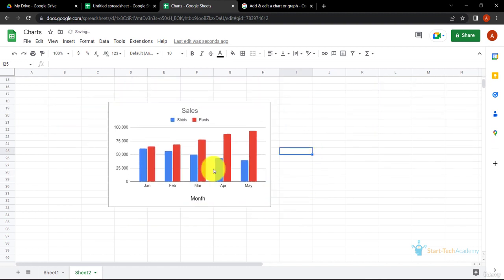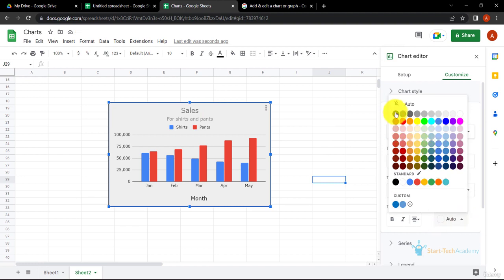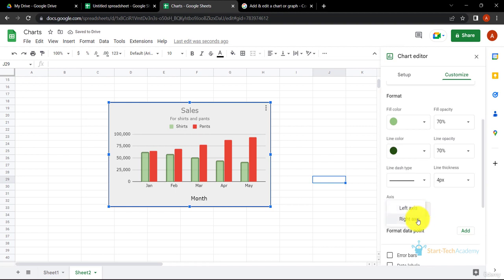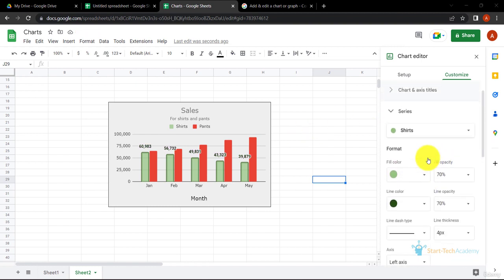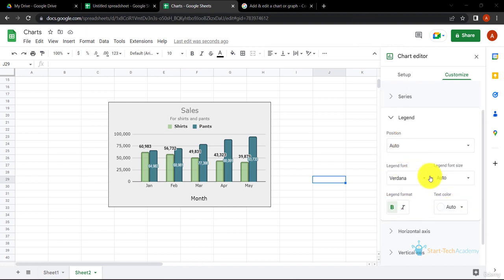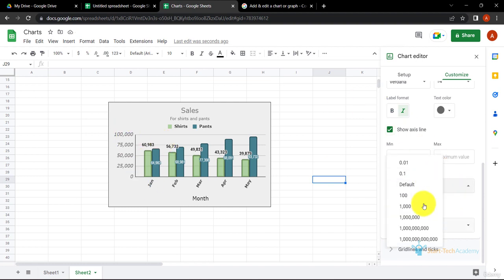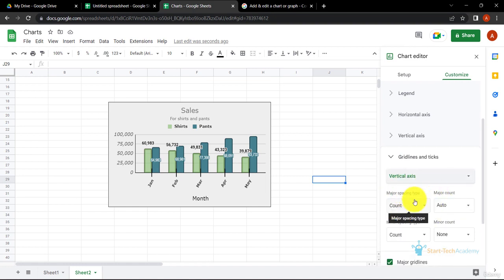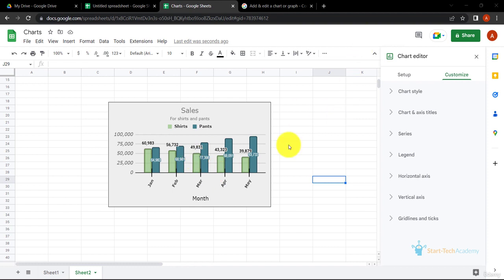50 - Formatting charts in Google sheet.mp4